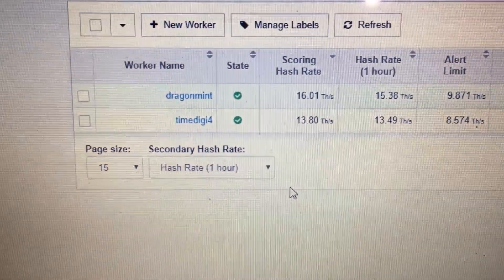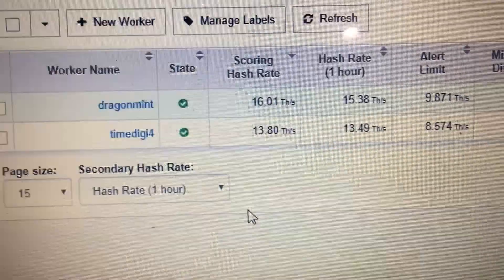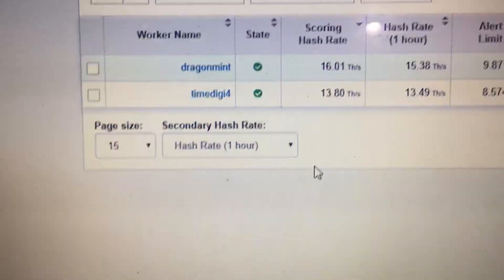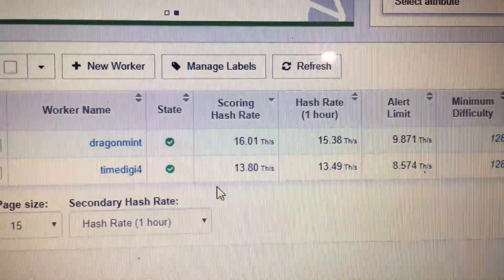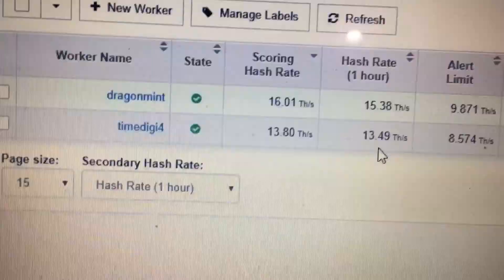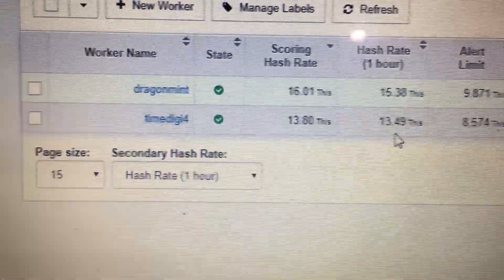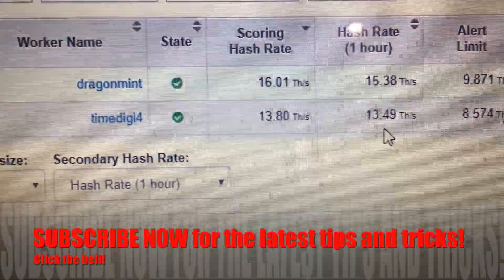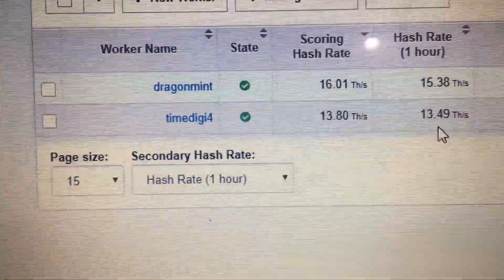Newest ASIC Bitcoin Miner and mining hardware update 2018 Samsung ASIC Miners W/10nm Chips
Lets do a quick update on the newest asic miners on the market. I need to clarify this is NOT A SAMSUNG miner. This a bitcoin miner that is made by halongmining that is using 10nm asic chips inside of the bitcoin asic miner. I saw a couple other youtubers, not going to mention names said that these are samsungs asic miners?

These are not the most efficient asic bitcoin miners in the world. There are many miners out there that have better tech and are much more efficient. You have Asicminer running 8nm chips with water cooling and noiseless operation as well as GMO running 7nm chips. I would have to say this if out of date tech.

I was given this unit by halongmining to review.

  We  put this new bitcoin mining hardware side by side to see the numbers. The dragonmint t1 16ths by halongmining vs antminer s9 bitmain.

The newest asic bitcoin miners are being released. dragonmint t1 by halongmining is not a scam. What is the best asic mining equipment, lets find out how these bitcoin miners compare. Bitcoin mining can be difficult but with the right equipment you can surpass the others. How to choose the best asic mining bitcoin miners? How will this compare to the new Antminer s9? Also these new dragonmint asic bitcoin miners by halongmining will be using asicboost. This video will show you how to setup the halongmining dragonmint t1 16ths to slushpool and access the gui interface. This is your 2018 dragonmint t1 setup guide.